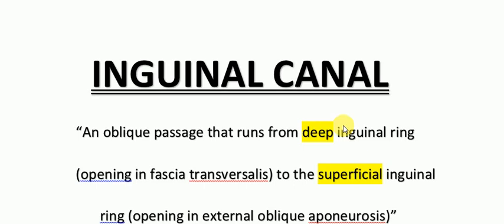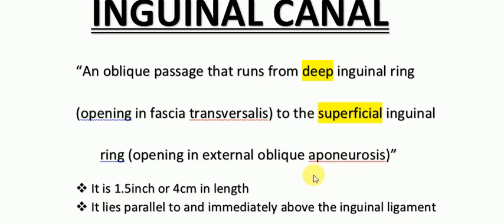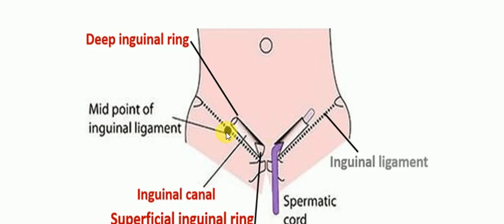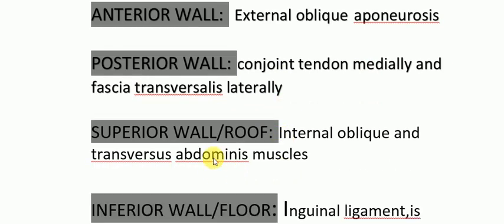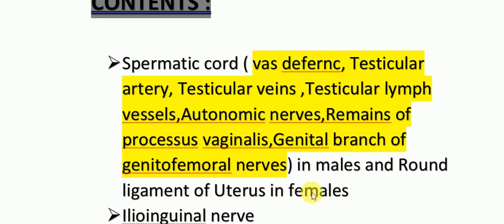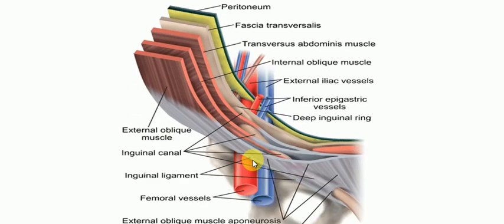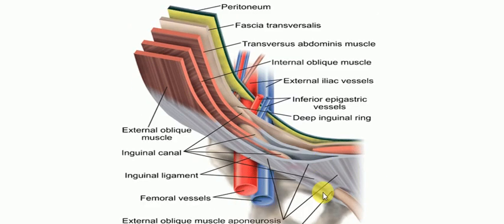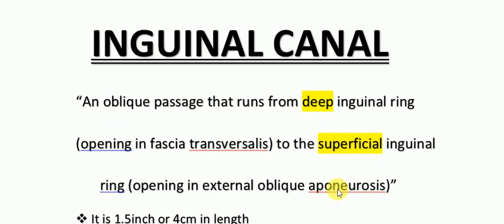Inguinal canal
Inguinal canal-mbbs mnemonics